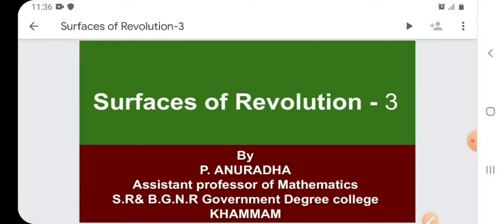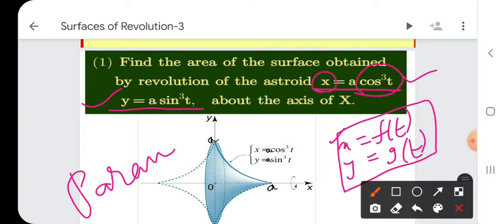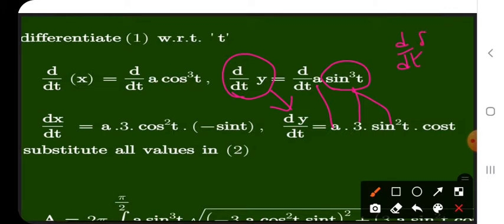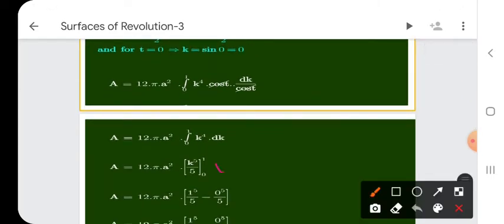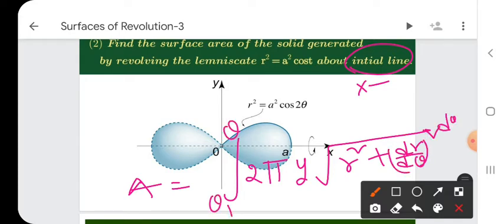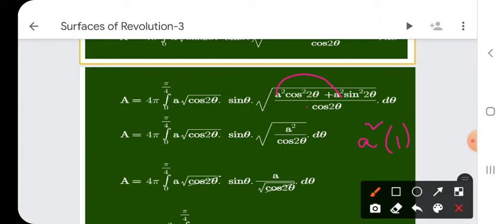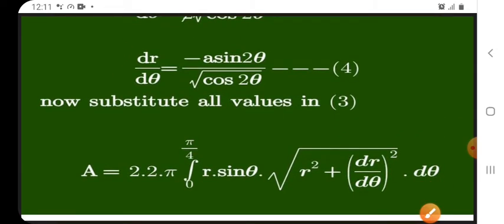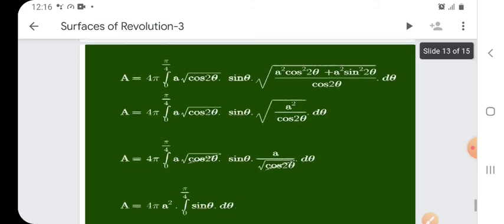Surfaces of revolution 3 , B.Sc Semester 1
Integral Calculus.  Volumes and Surfaces of Revolution.  Surfaces of Revolution.  B.Sc Semester 1 notes.